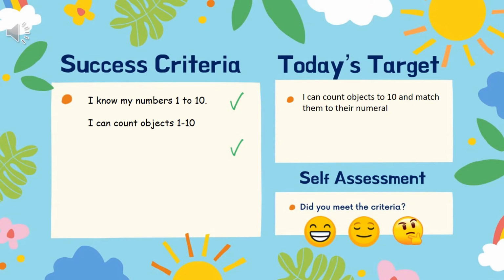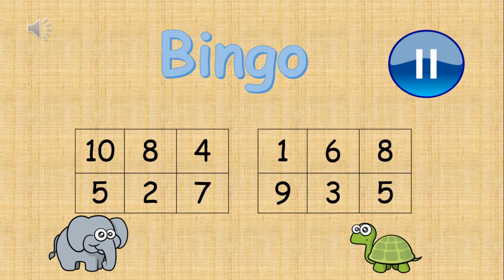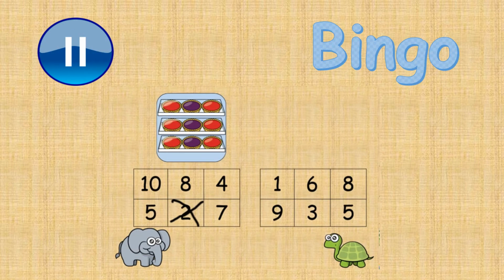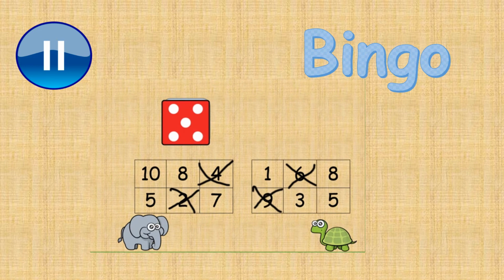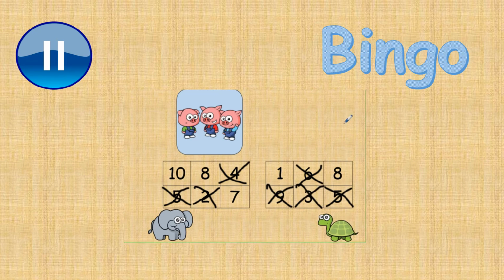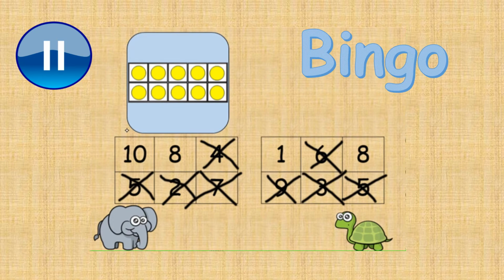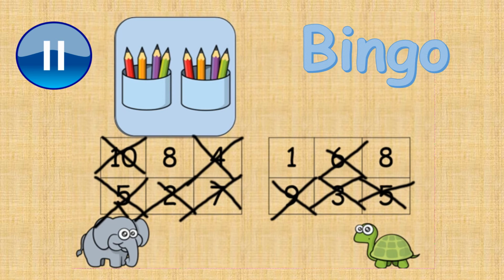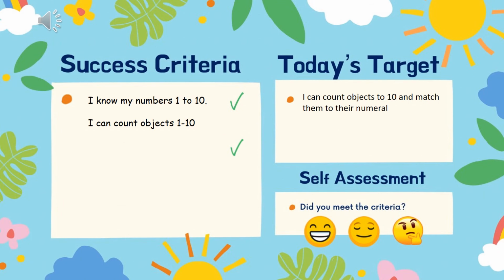Sunflowers Mrs Bevilacqua Maths recognising numbers to 10